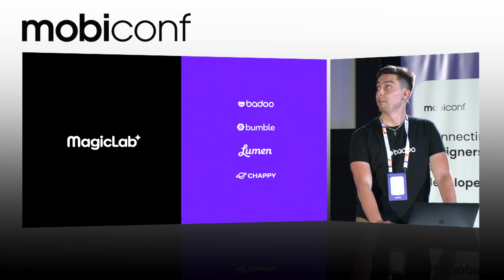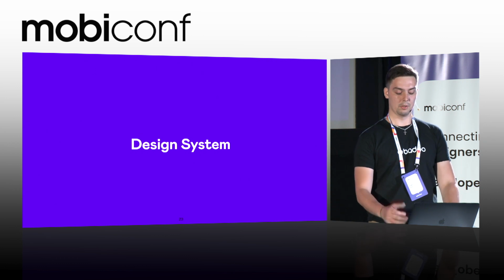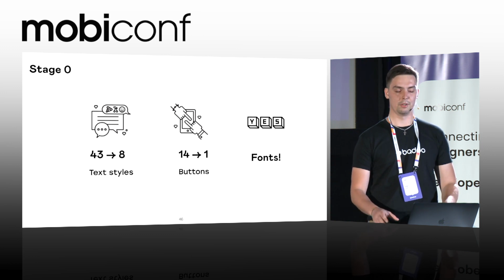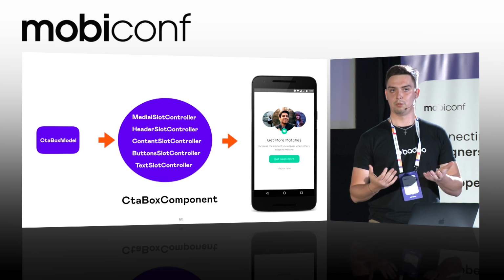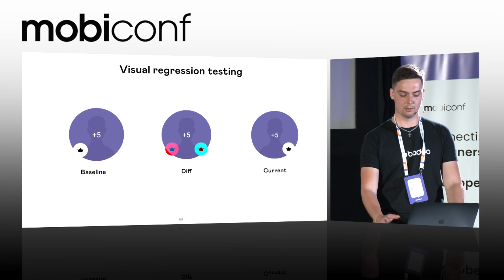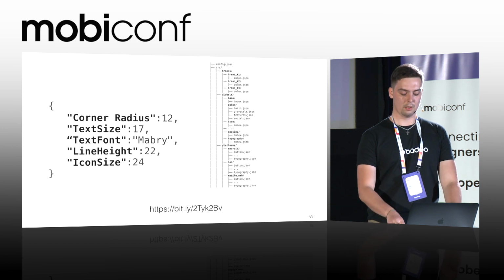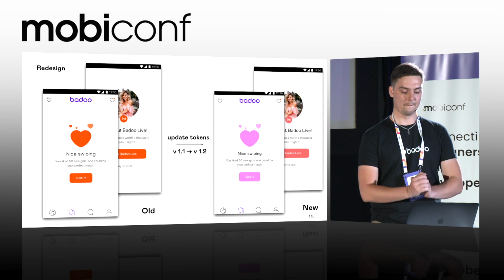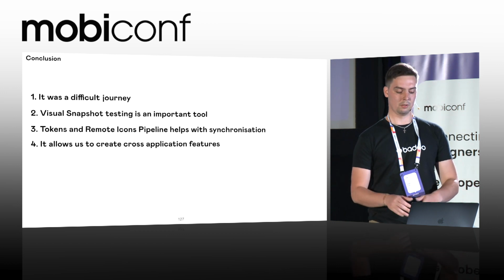Mobiconf 2019 | Artem Rudoi "Scalable UI. We implement, test and speed up development"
Artem Rudoi presenting at Mobiconf 2019 conference in Krakow,  October 3rd-4th.

Scalable UI. We implement, test and speed up development

We are developing several applications for millions of users across the world, and lots of features are run with A/B tests. Due to the specific nature of this case, a combination of speed and quality of development is critical for us. However, given such a large code base, the large number of A/B tests and several generations of legacy general UI components, it is becoming more and more difficult to keep up.

We decided to develop a single design system, Cosmos, which would simplify the interaction between designers and developers. It would also significantly speed up and simplify the development process. I am going to tell you how we scaled this approach, how we globally refactored the application, and how our in-house decisions in regards to testing assisted us. I’ll also talk about how we parameter UI components synchronically on all platforms with the help of design tokens, and how this simplifies the structure of UI modules on a scale of several applications. I am going to share the difficulties we encountered during the UI scaling process and how this approach has significantly improved our quality of development.
I am also going to talk about:

design tokens, what they are needed for, how we implement them and how they help us support design in respect of synchronisation
About our Remote Icons Pipeline, how we parse icons from the sketch file in a synchronised manner on all platforms
How tokens and the Remove Icons Pipeline have assisted us all-round as we have made a global a/b test for redesign
And how this is scaled for all the company’s applications to scale development speed. We have a single MVIcore architecture, and this seamlessly leads to the emergence of a single approach to UI development. I will tell you about the architecture of UI modules and how it allows us to share UI between applications almost for free.
And, of course, I will tell you about the problems we encountered at each stage
We decided to develop a single design system, Cosmos, which would simplify the interaction between designers and developers. It would also significantly speed up and simplify the development process. I am going to tell you how we scaled this approach, how we globally refactored the application, and how our in-house decisions in regards to testing assisted us. I’ll also talk about how we parameter UI components synchronically on all platforms with the help of design tokens, and how this simplifies the structure of UI modules on a scale of several applications. I am going to share the difficulties we encountered during the course of the UI scaling process and how this approach has significantly improved our quality of development.

– And how this is scaled for all the company’s applications in order to scale development speed. We have a single MVIcore architecture, and this seamlessly leads to the emergence of a single approach to UI development. I will tell you about the architecture of UI modules and how it allows us to share UI between applications almost for free.